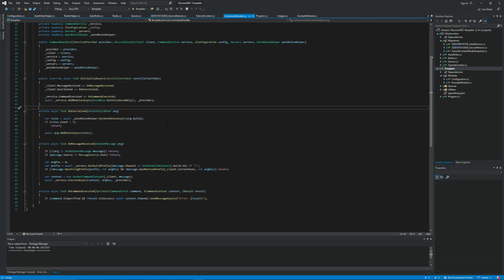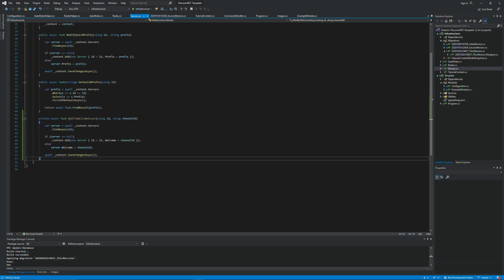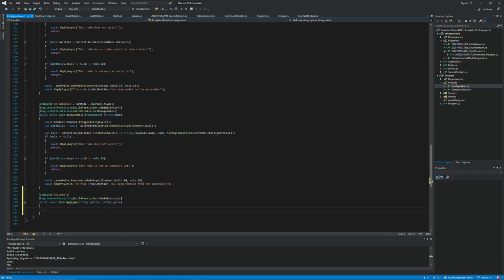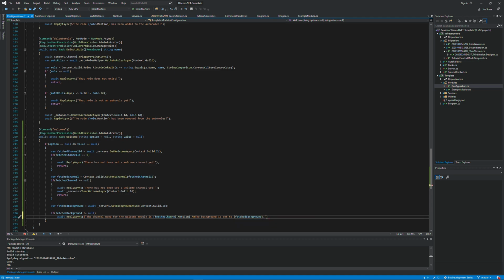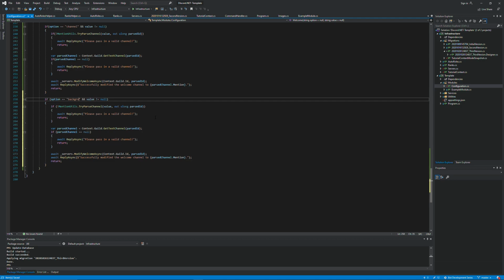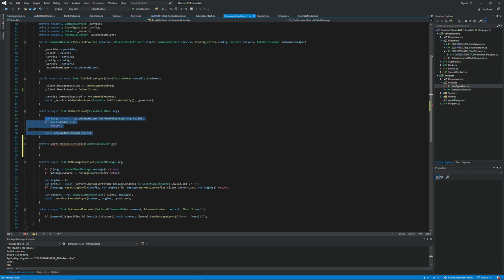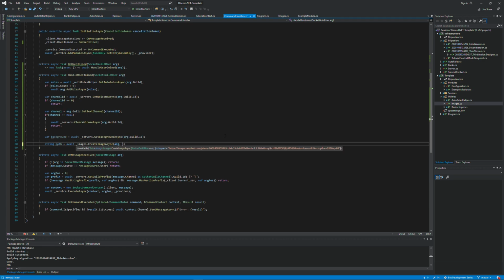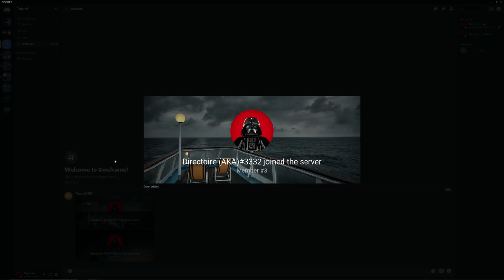Discord.NET Bot Development · Welcoming new members · Episode 9 [OUTDATED]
In this episode of the "Discord.NET Bot Development" series, we take a look into automatically welcoming new members by using our image generator. We also take a look into running events like RunMode.Async, so they don't block.

Symbols & operators used in the tutorial
; = semicolon
: = colon
[ ] = square brackets
( ) = brackets
{ } = curly brackets
|| = or operator